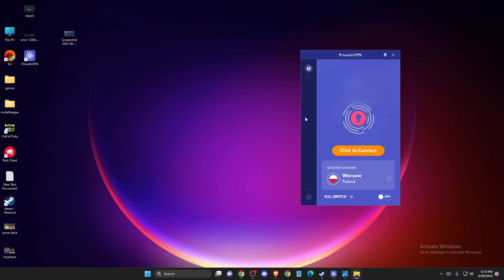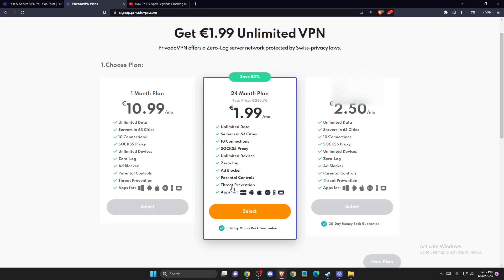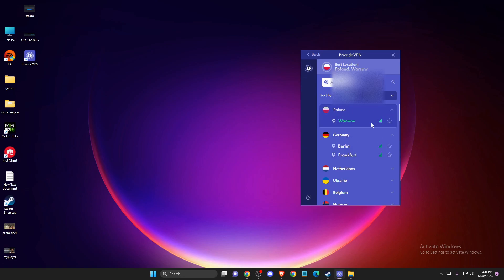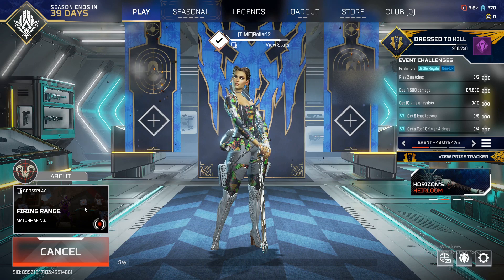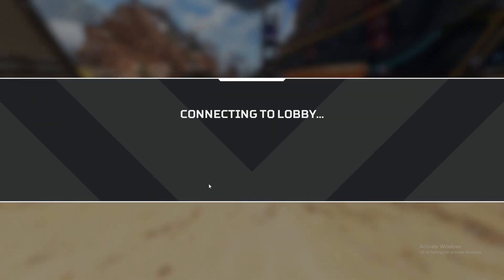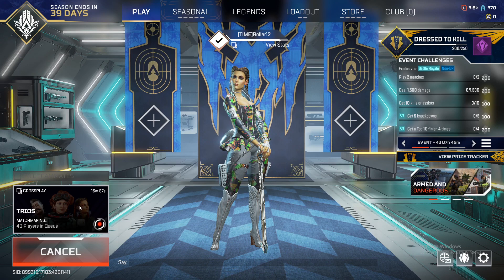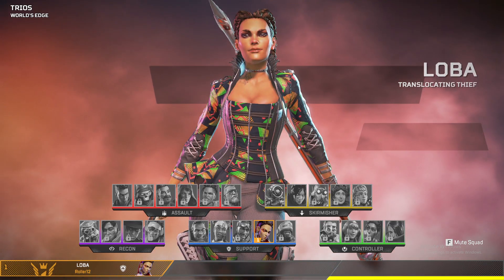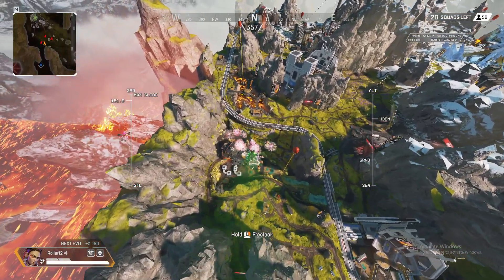Fix Apex Legends Crashing Season 17 PC - 100% Working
In this video I will show you how to Fix Apex Legends Crashing Season 17 PC.